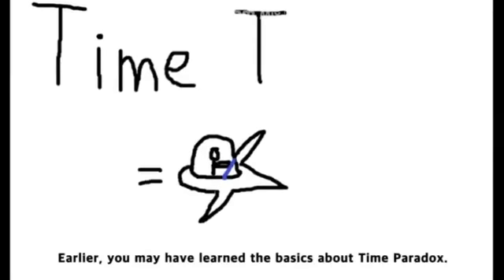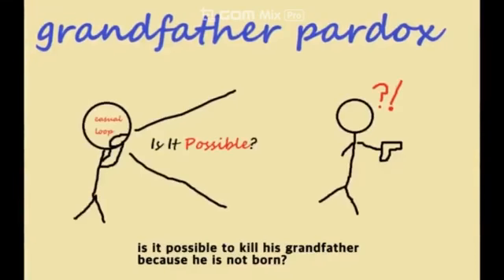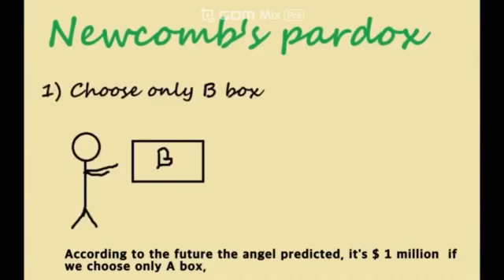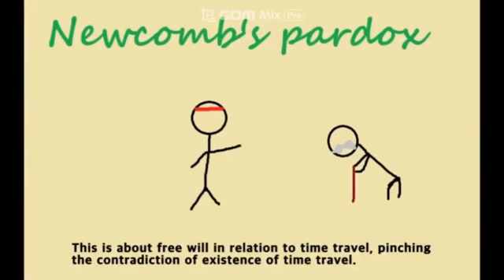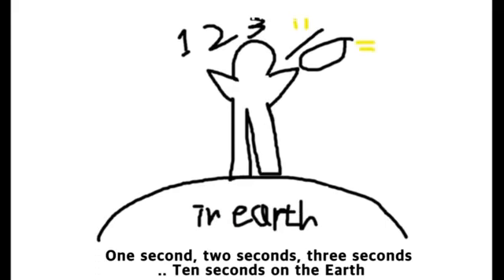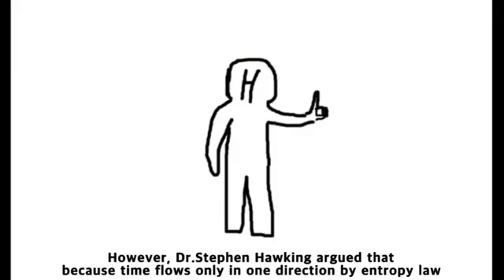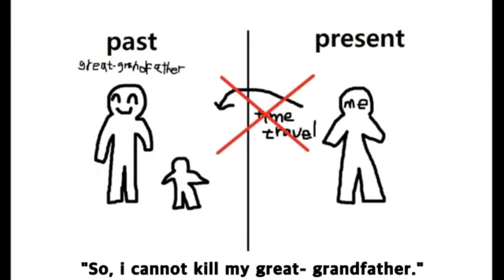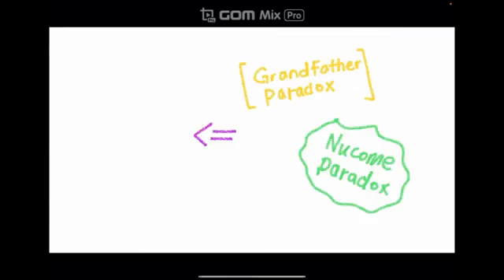Class 211 Group 3 time paradox